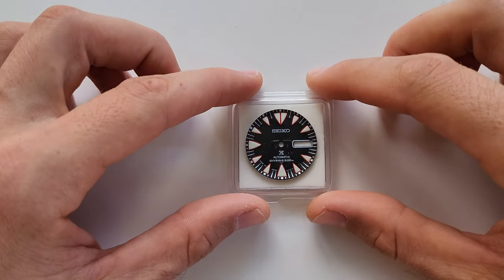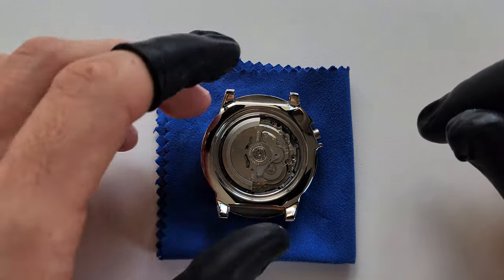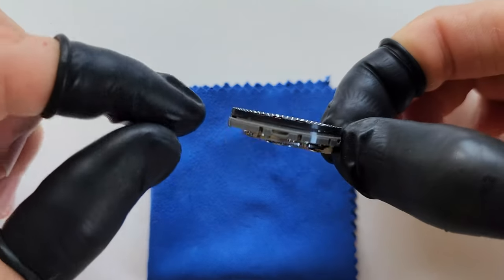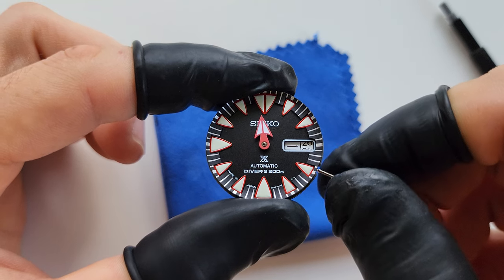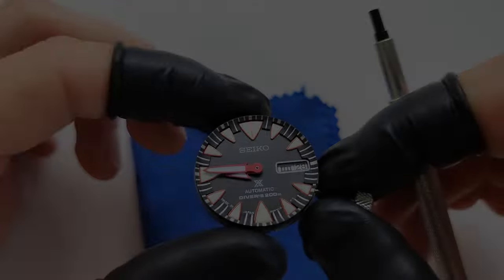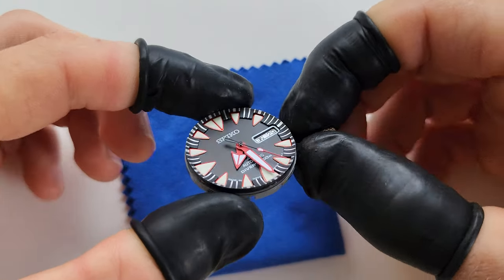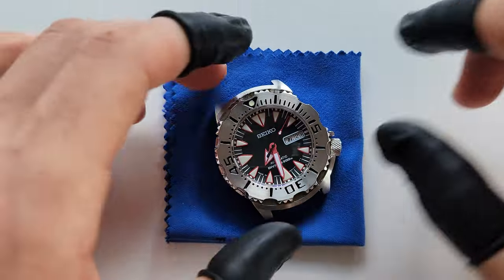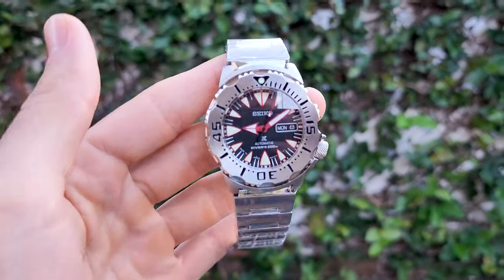Seiko Dracula Monster MOD | Beautiful watch for 1/3 price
Philip, here is the video you wanted haha. Turned out absolutely beautiful! You can check my other works in my Instagram below:
1.
3. For purchasing from Lazada in Thailand
4. For purchasing from Shopee in Thailand